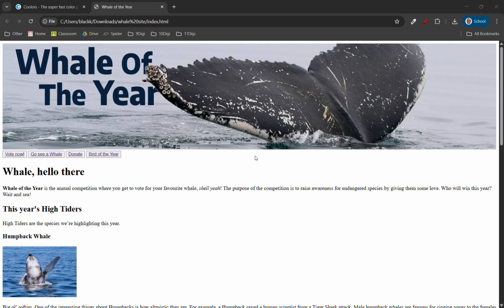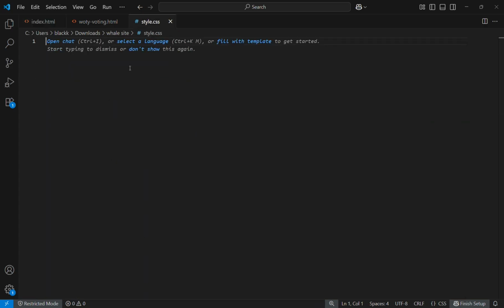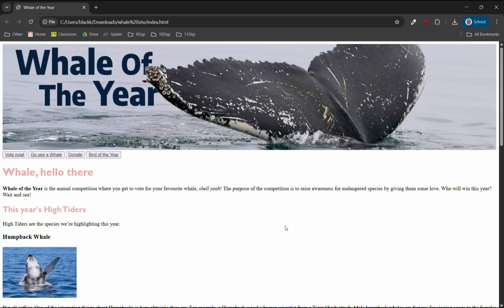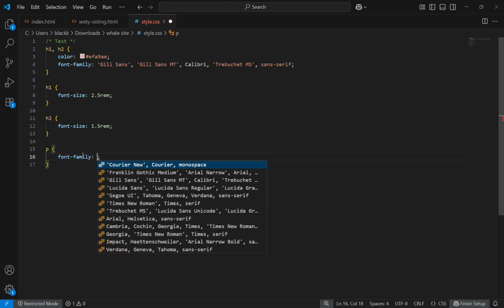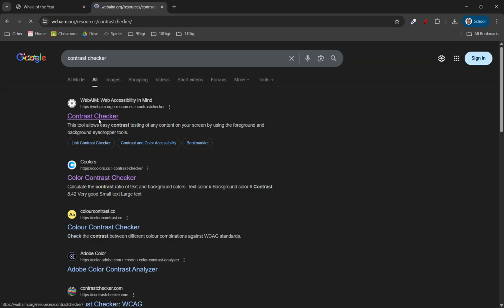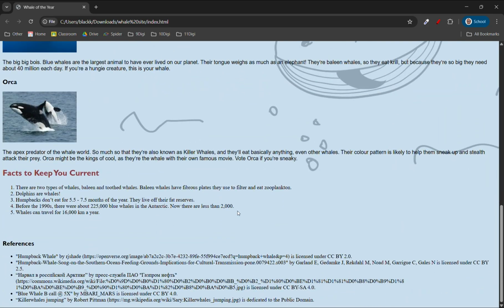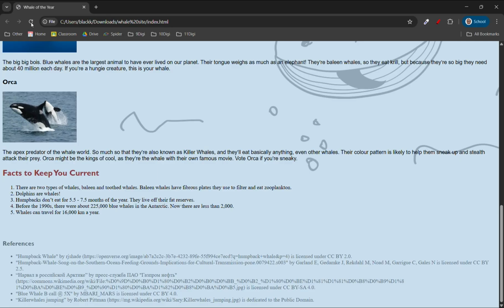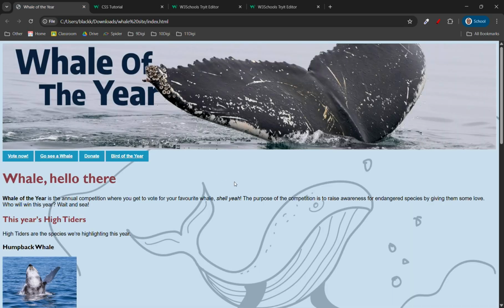Styling a website (CSS)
An introduction to CSS (Cascading Style Sheets) by adding some styling to the website we built in the HTML video.

00:00 Introduction to CSS
01:13 Creating a CSS file
01:49 Connecting CSS to HTML
03:12 Color
05:45 Styling multiple elements at once
06:32 Fonts
07:49 Font size
10:24 Comments
12:57 Background color
12:51 Accessibility with colors
15:34 Background images
17:04 Button styling
14:59 Classes
20:31 Containers (divs)
23:40 Extra: Pseudo-classes
24:20 Extra: W3Schools